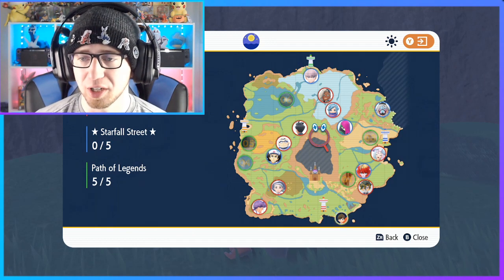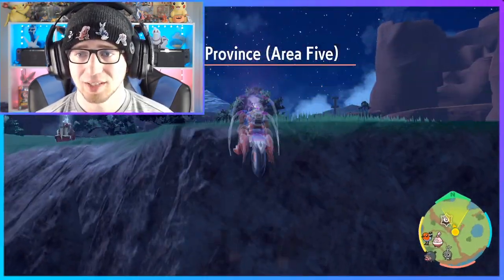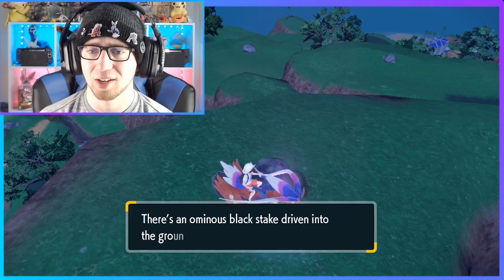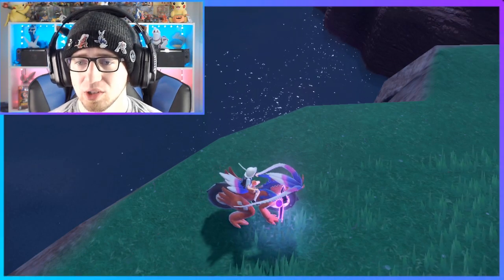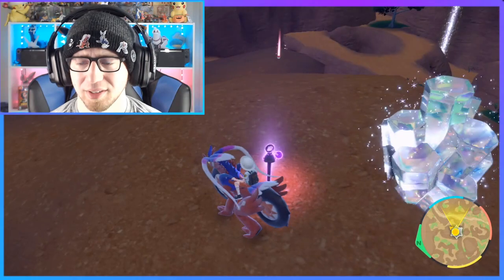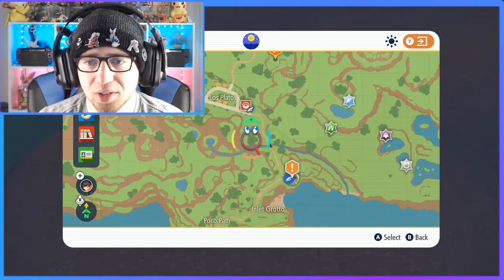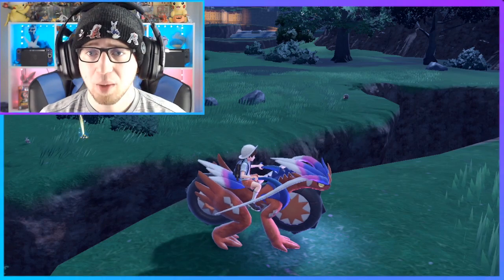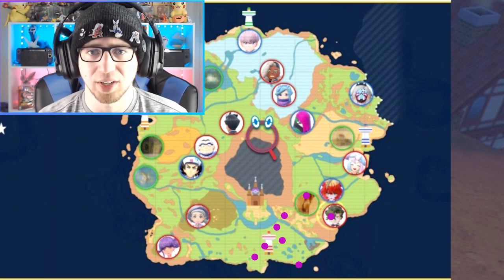All Purple Stake Locations In Pokemon Scarlet And Violet - Wo-Chien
Grow My Twitch Channel!

❤️  ALL THE CONNECTIONS!

Nintendo Content Creator, with emphasis in the Legend of Zelda and Pokemon franchises. If it's Nintendo it's HERE! I run Pokemon Sysbots over on my discord server so if you are interested in getting you hands on every LEGAL Pokemon you can think of, Drop a sub snap a photo and Join my Discord to use free trading bots!